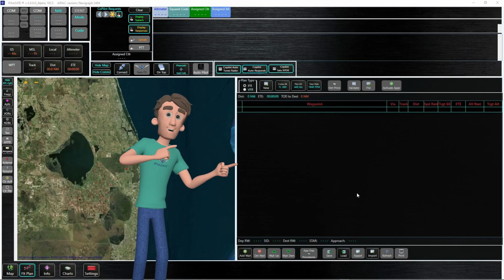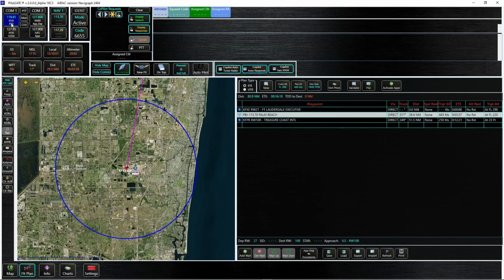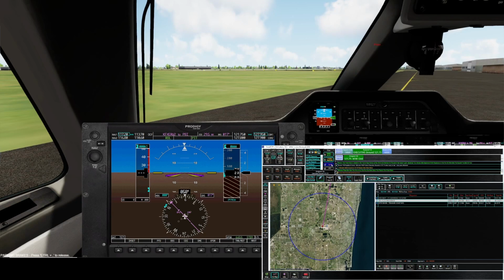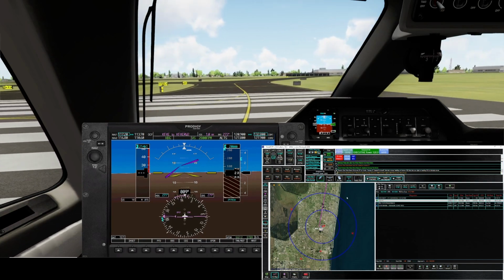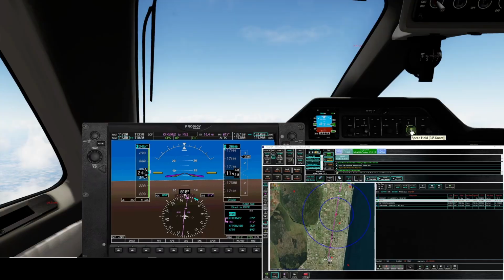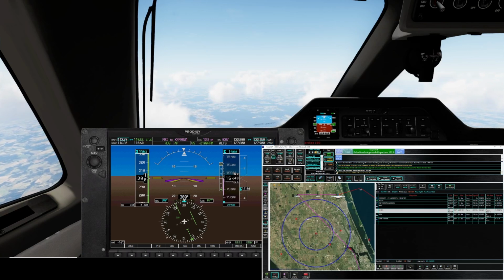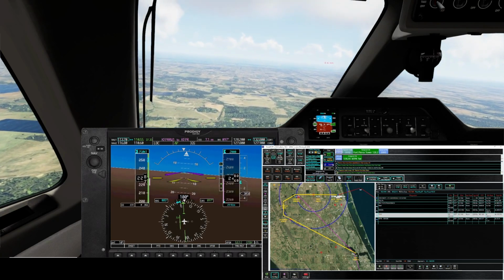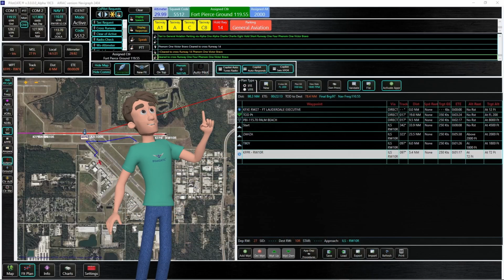ShortIFRFlight SmartCopilot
This video takes you through planning a short IFR Flight Plan and then flying the route using the new Pilot2ATC Smart Copilot.